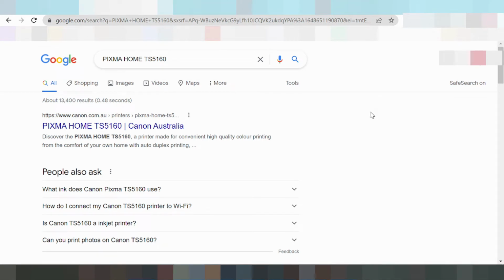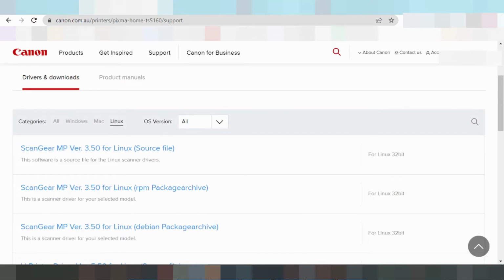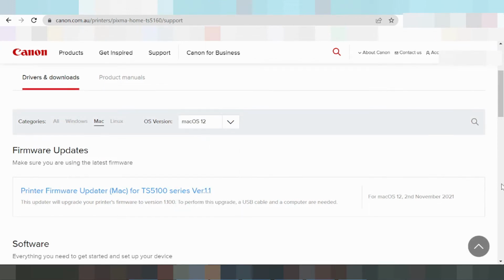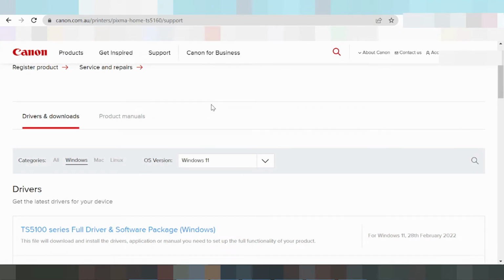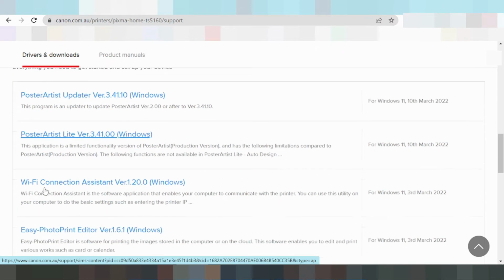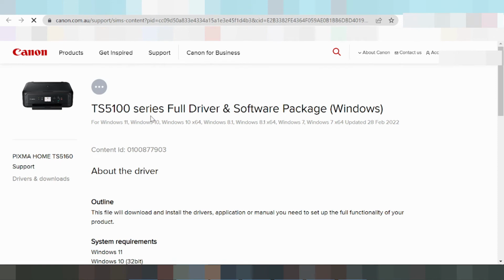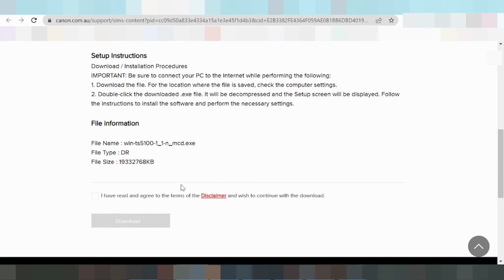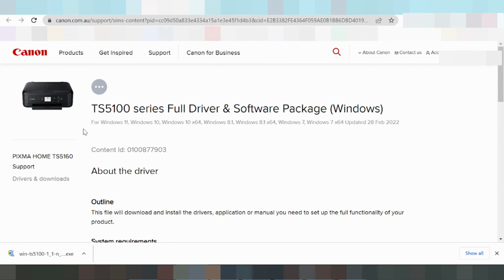PIXMA HOME TS5160 Download Windows 11 Setup Instruction Wifi Install